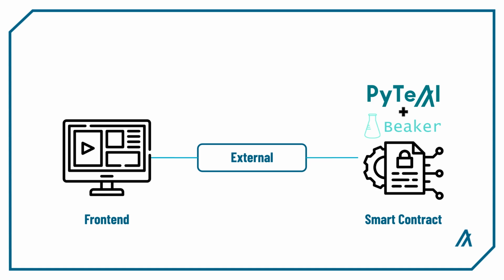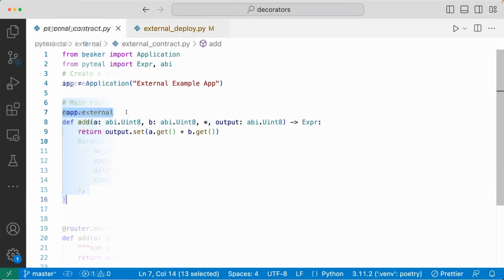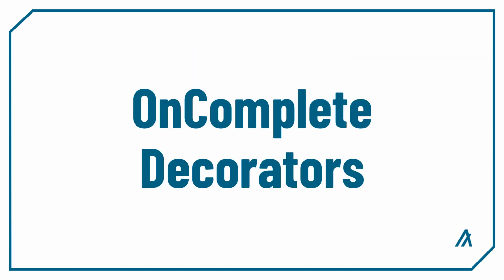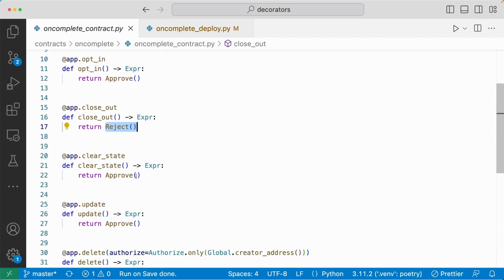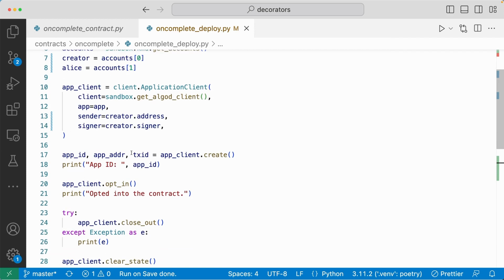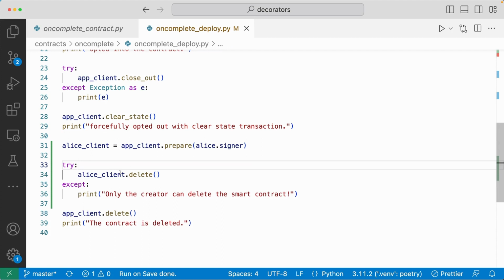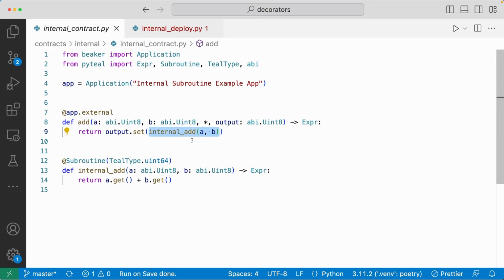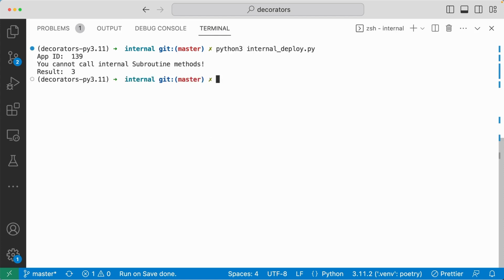#5 Beaker Tutorial For Beginners | Simplify Algorand Smart Contract with Decorators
On Algorand, there are multiple application calls that do different things based on the oncomplete parameters that are set for the application call. Therefore, there needs to be a way to route different application calls within the smart contract to know when and what to execute when it receives an app call. The decorators provided by the Beaker framework handles the routing under the hood so that the developers do not have to worry about manually implementing the routing logic. This video talks about the different types of decorators provided by Beaker, and explain how you would use them through code demonstrations.

00:22 External Decorator
02:05 Read Only
02:40 Authorization
03:28 Oncomplete Decorators
04:16 Code Demo
08:44 Internal Method
11:21 Conclusion

WHAT’S NEXT?
2. Ask all dev questions at our discord
3. Dive into our Developer Portal
4. Master Algorand dev with Greenhouse workshop